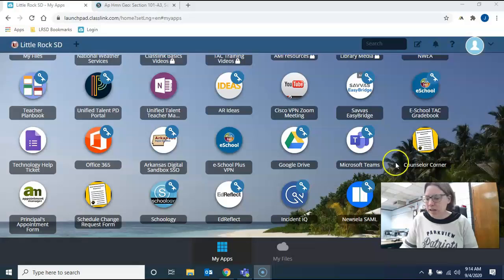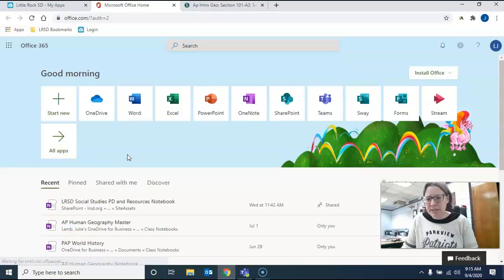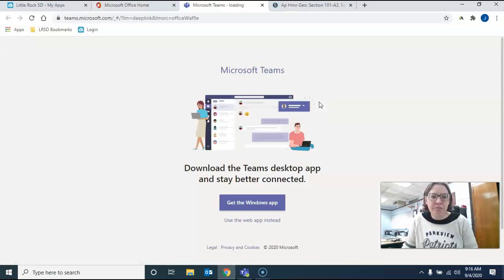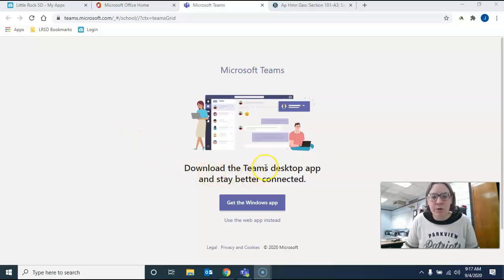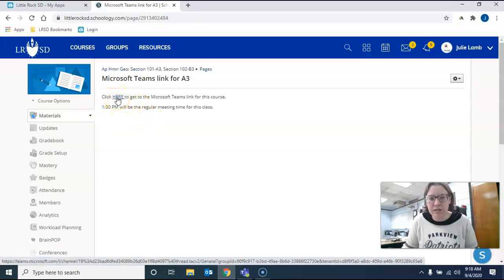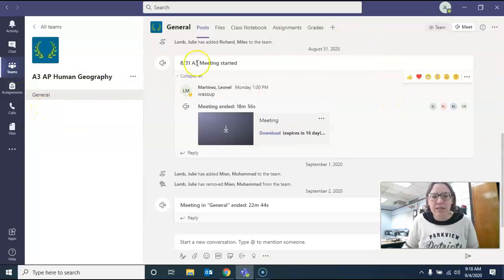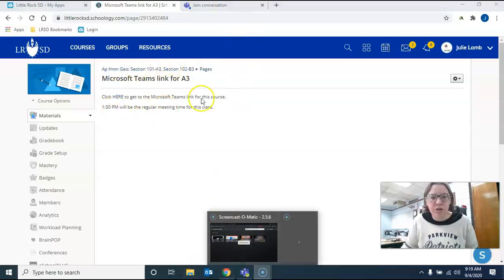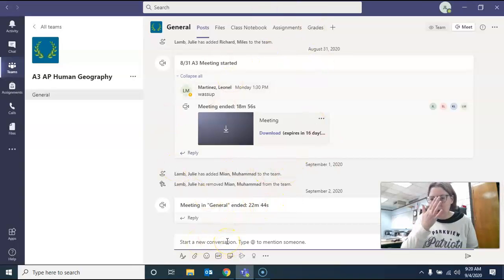Microsoft Teams Tutorial